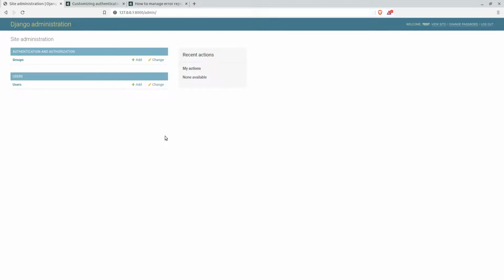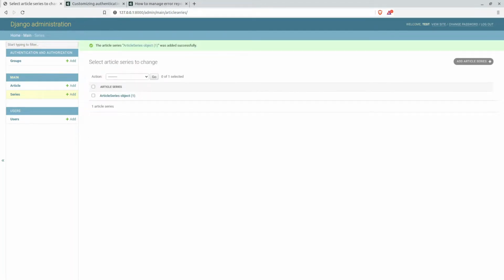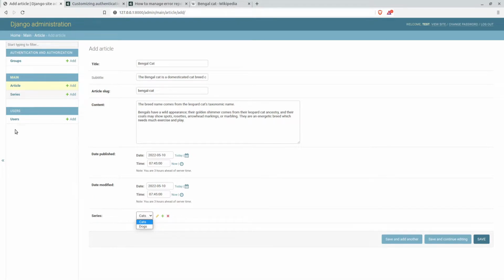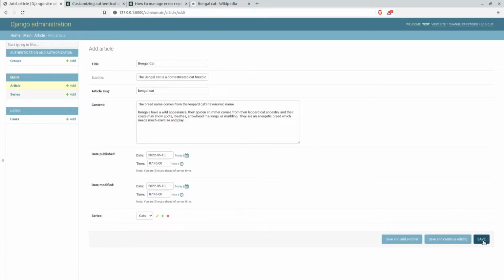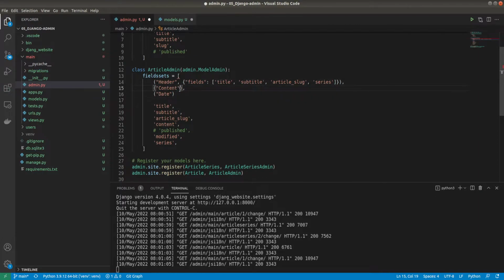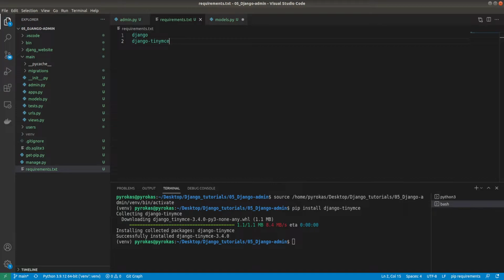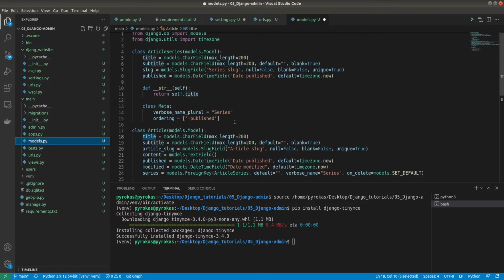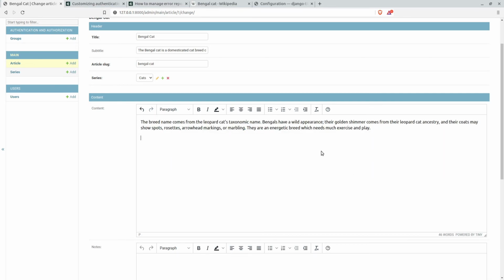Django Tutorial - Managing Django Admin page basic functionality #5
Welcome everyone to the 5th tutorial. In the previous part, you created a Custom user Model that we can use to log in to our Admin panel. Here you can interact with your models using an actual user interface. Here you can view, modify, add or remove entries for models registered here.

This tutorial will cover how to easily create and manage basic Django admin functionality in our Django database.